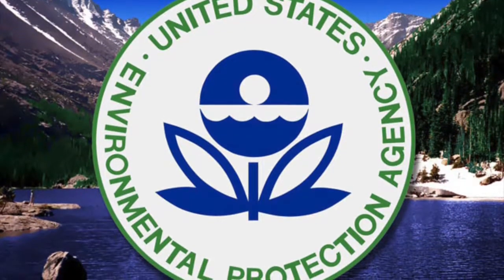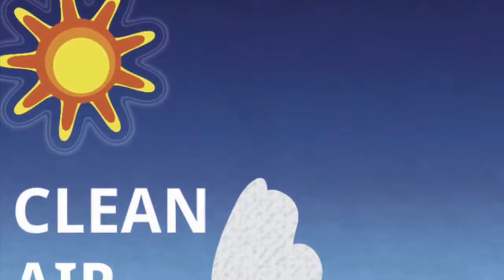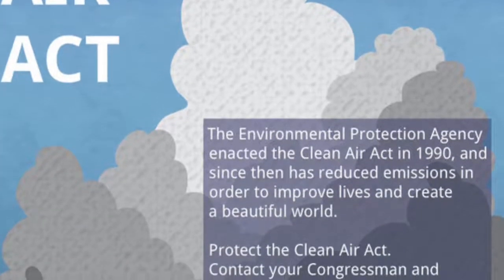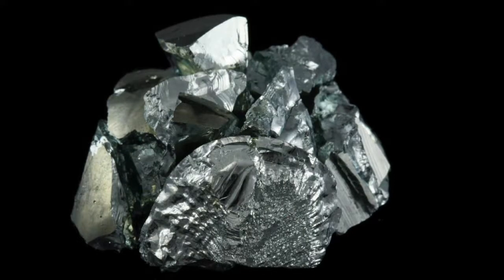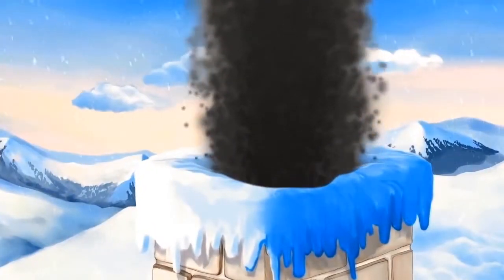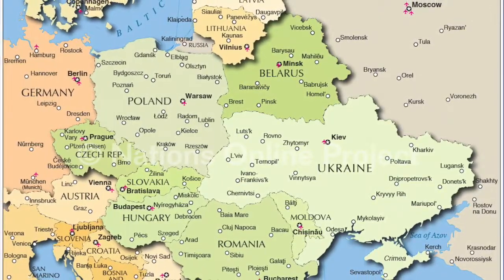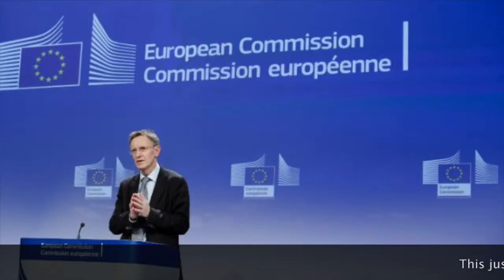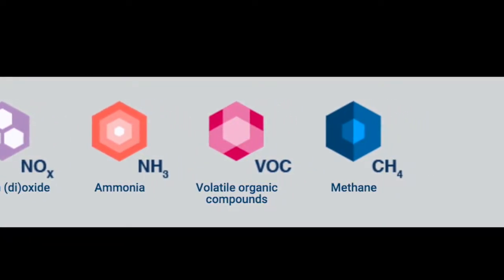GEOG-140 Final Project